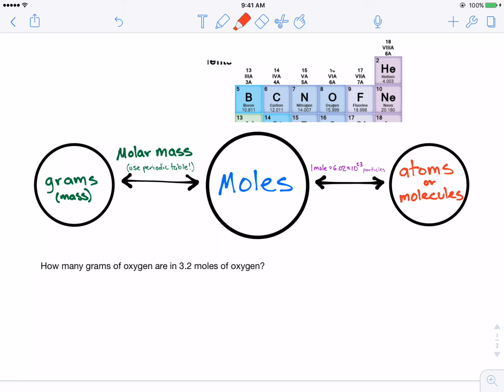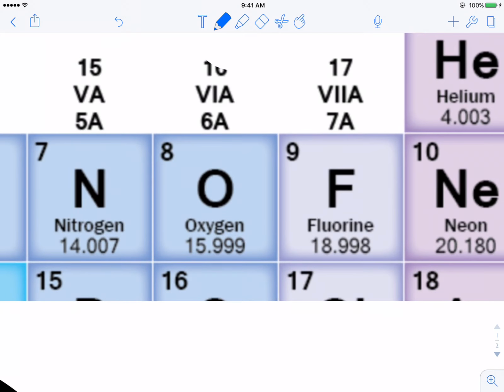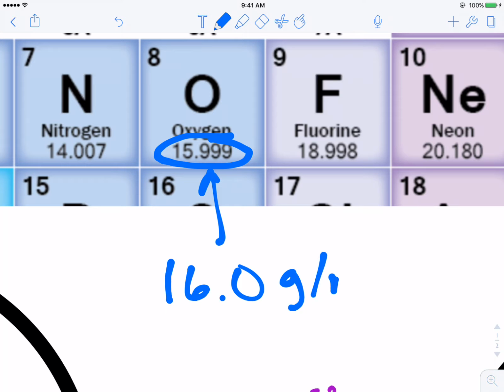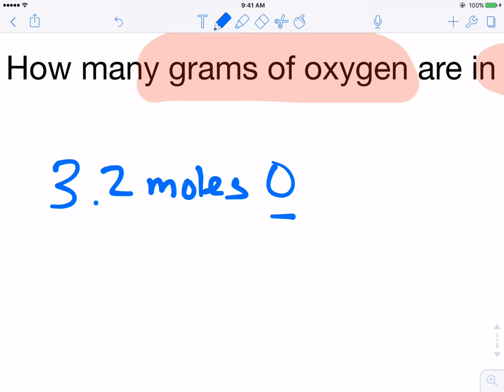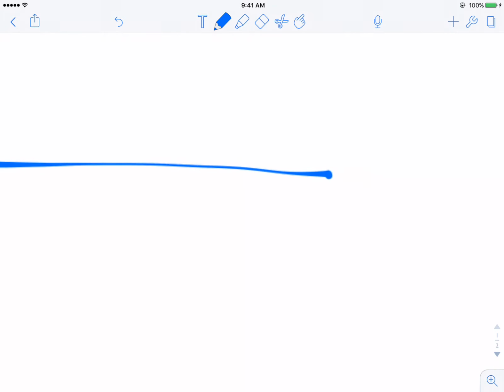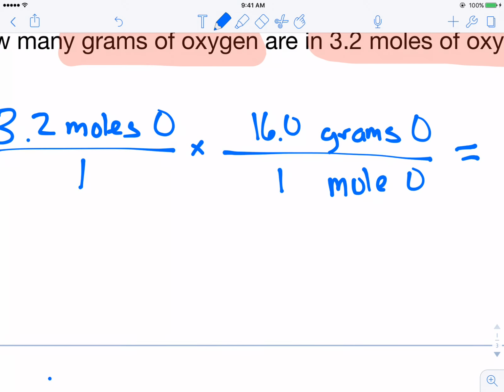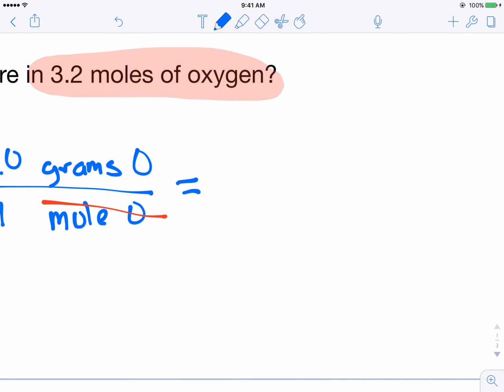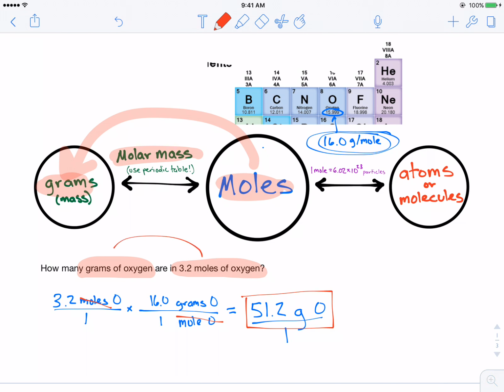Converting from Moles to Grams